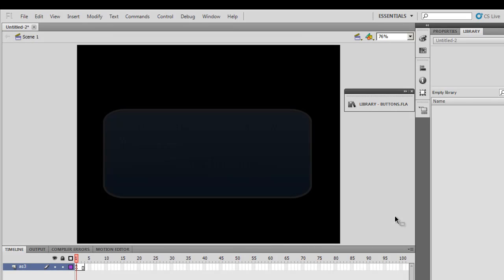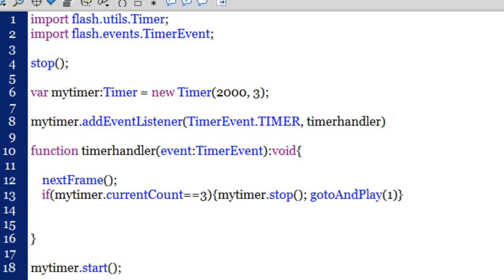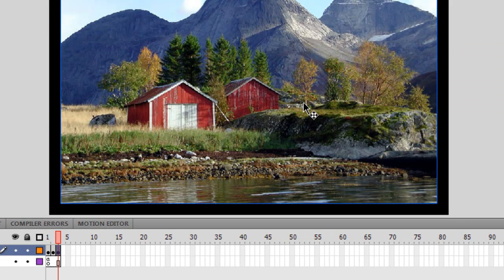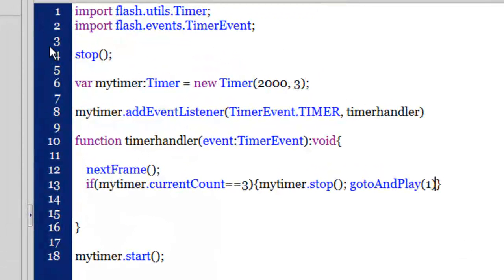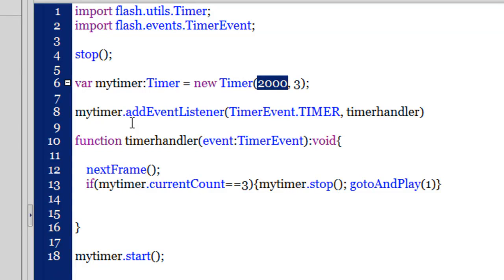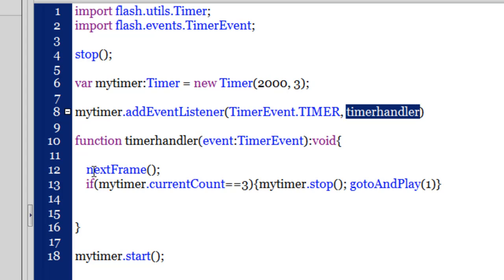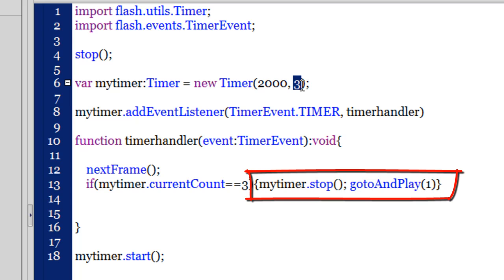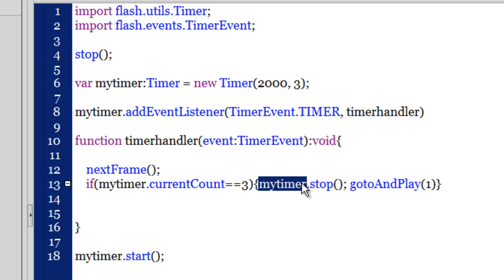Flash cs5/ 5.5 Tutorial: A timed , Automatic Picture Gallery (Auto advancing , no buttons )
Flash cs5/ 5.5 Tutorial: A timed , automatic Picture Gallery

Mohit Manuja